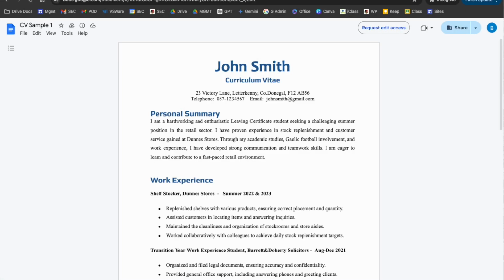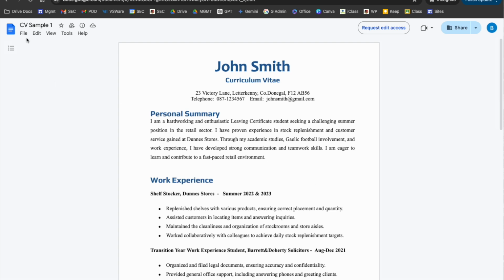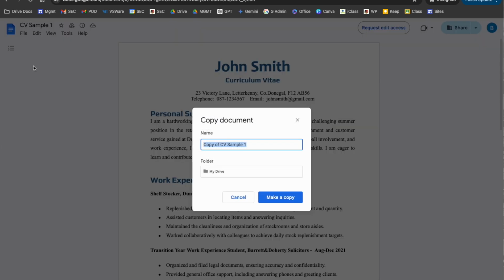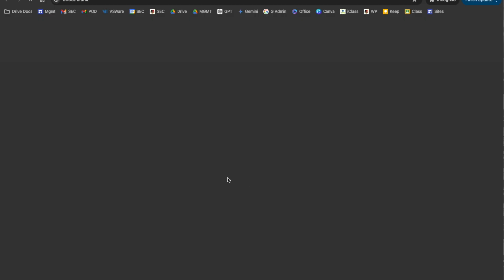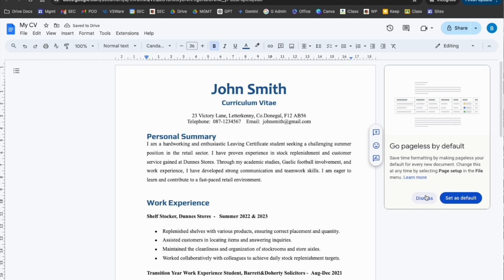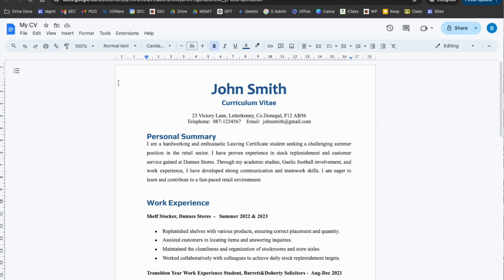Copying Files in Google Drive